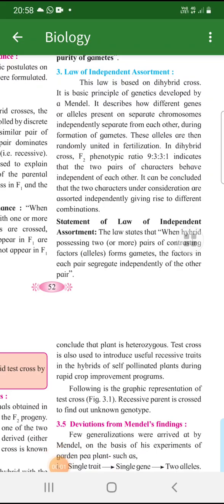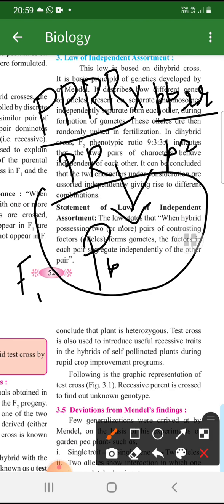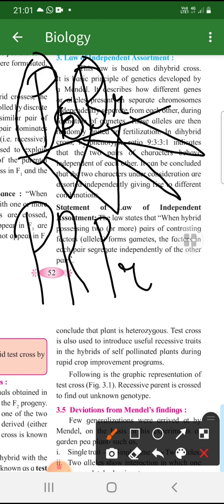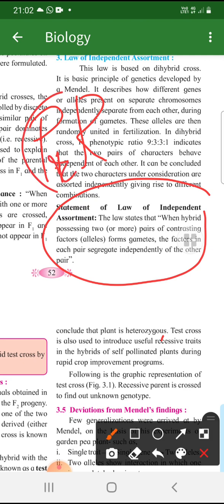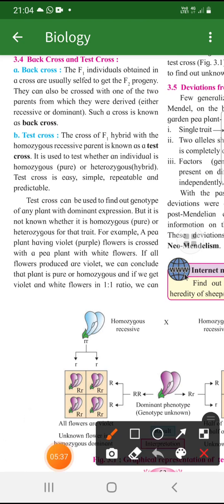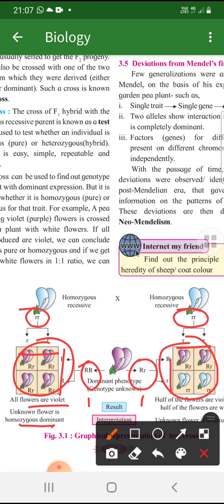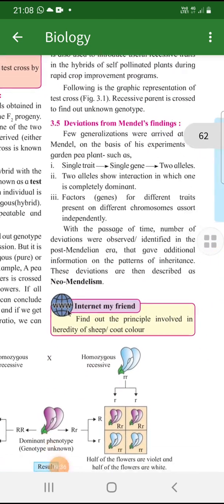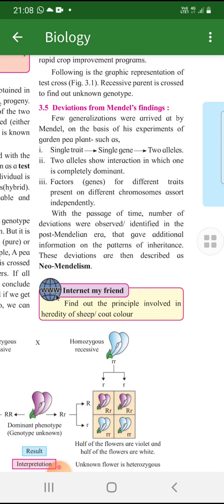Mendels law(Law of inheritance3 )